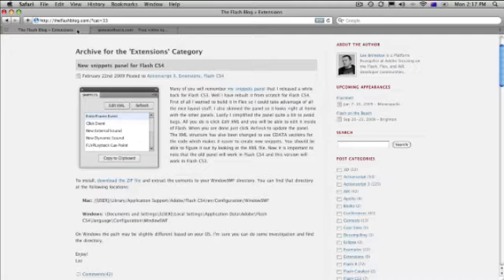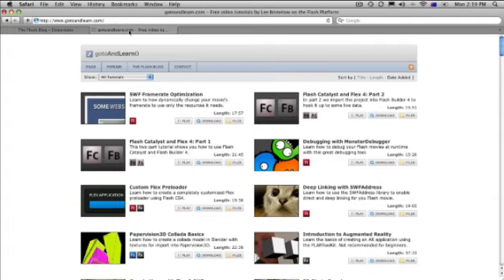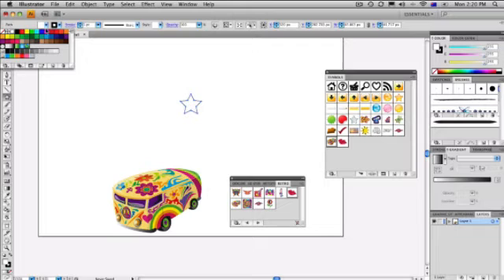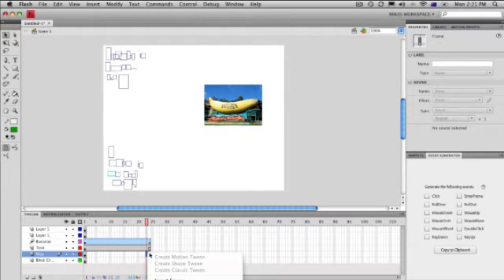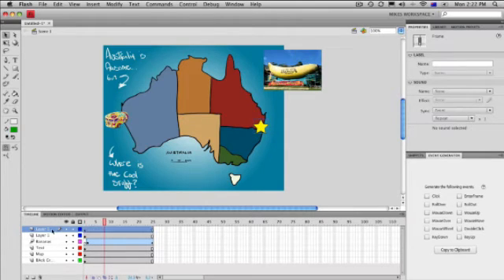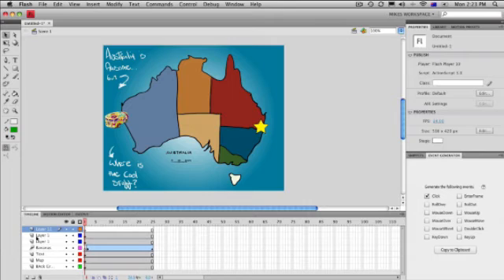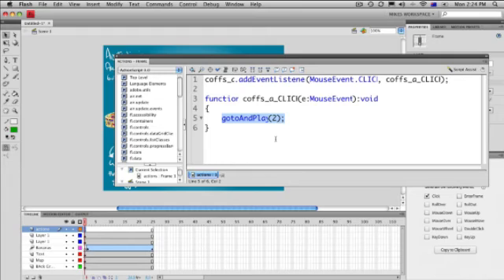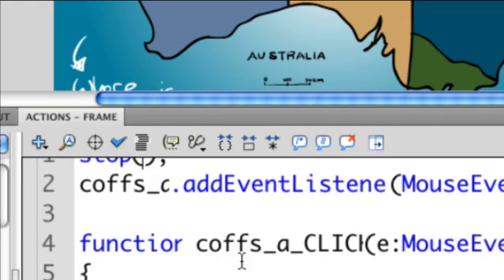Starting with Actionscript 3 (No. 65)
An amazing matrix style intro. If you are afraid of Actionscript and want to get into it then this is the one for you. Using Adobe Illustrator and Flash CS4 we create a a button that does something with very little need for writing code.